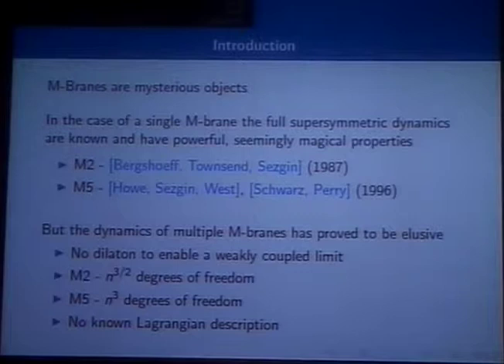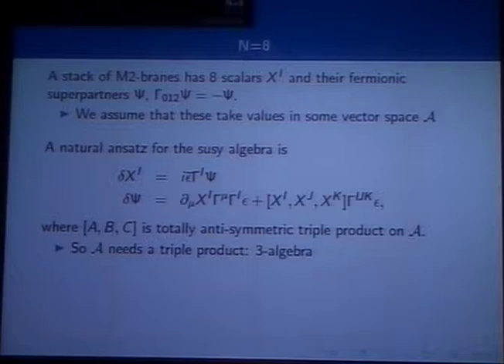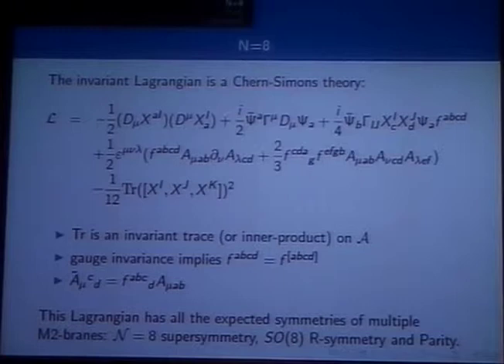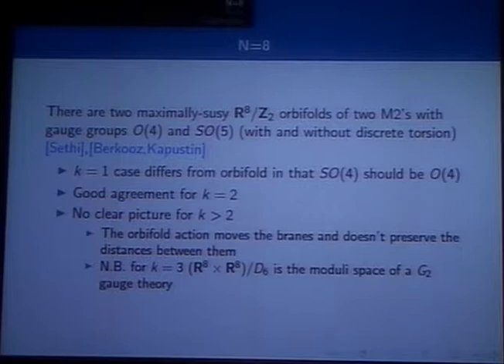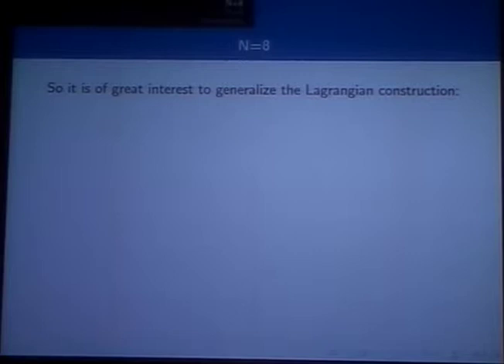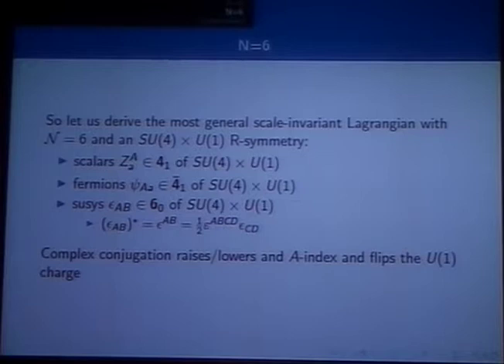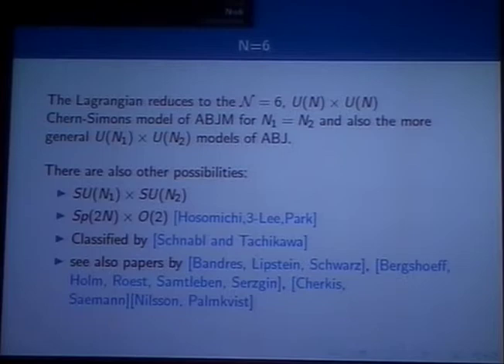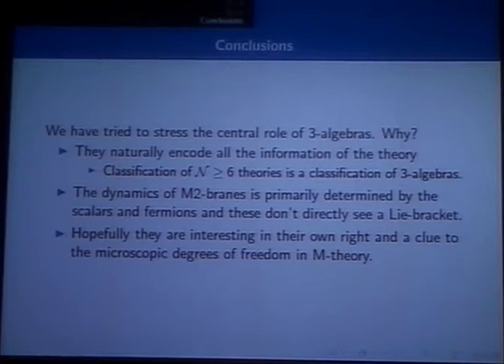Neil Lambert - Lagrangians for multiple M2 branes